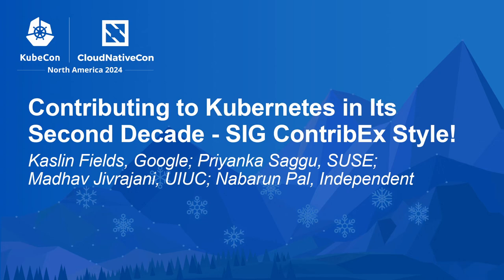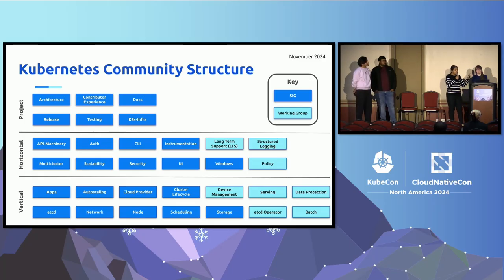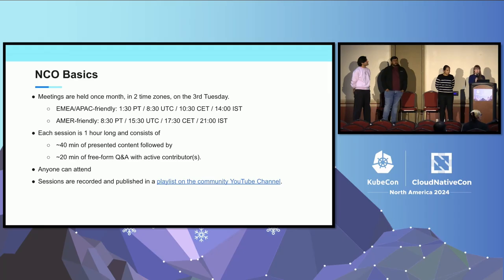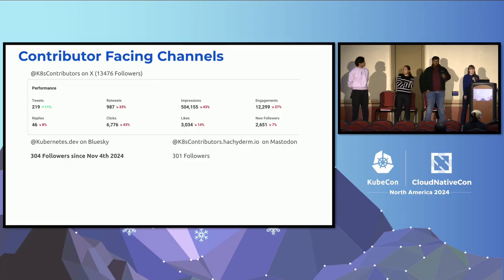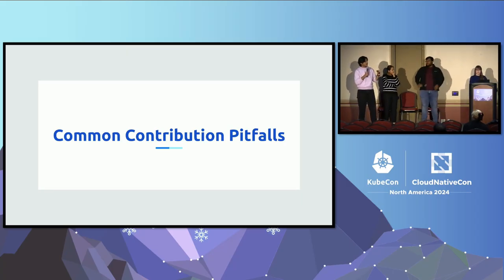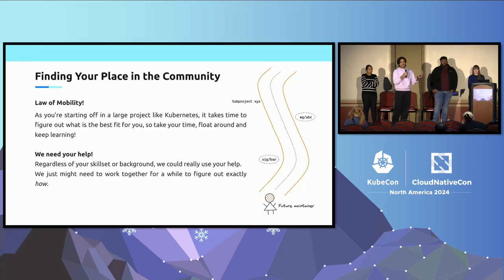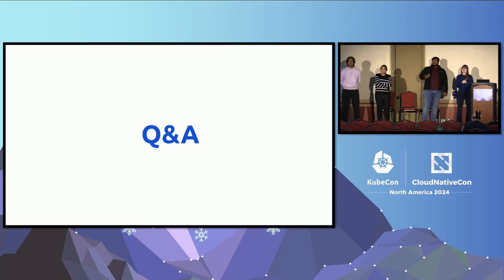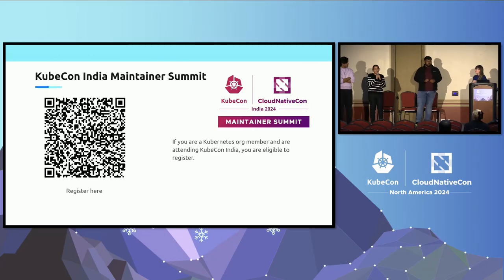Contributing to Kubernetes in Its Second Decade - SIG ContribEx Style! - Panel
Contributing to Kubernetes in Its Second Decade - SIG ContribEx Style! - Kaslin Fields, Google; Priyanka Saggu, SUSE; Madhav Jivrajani, UIUC; Nabarun Pal, Independent

The success and sustainability of the Kubernetes project hinges on its diverse contributor base. In this session, we will explore how the Kubernetes Special Interest Group Contributor Experience (SIG ContribEx) empowers contributors, optimizes workflows, & fosters sustained project growth. We will address the challenges of managing an expanding contributor base, the tradeoffs between attracting new contributors and growing existing ones, all while upholding high standards of code quality, stability, and the right balance between feature development, bug fixes & security enhancements. We will highlight the importance of clear communication channels, our mentorship programs, and knowledge sharing initiatives. We will also share valuable insights into the recent updates about Kubernetes community org membership, the advancements made in the automated assessment tool for membership statistics & more. So, join us in this session to gain insights about ContribEx's many diverse programs.